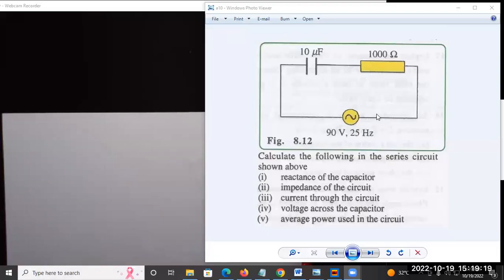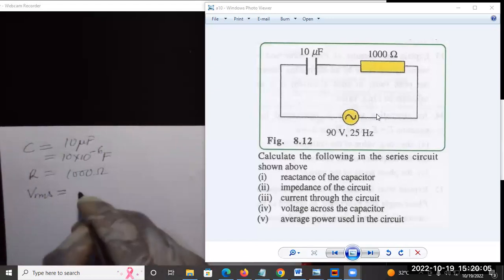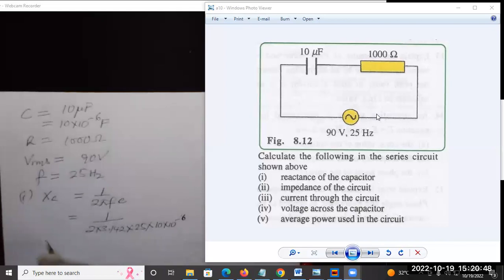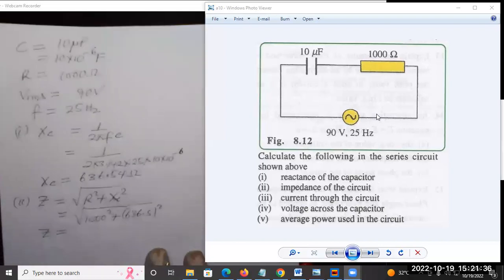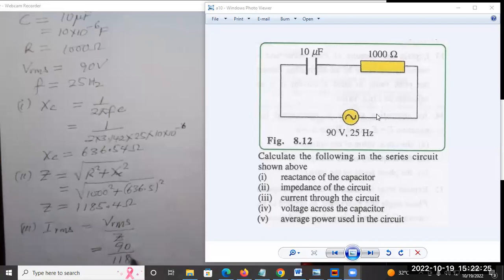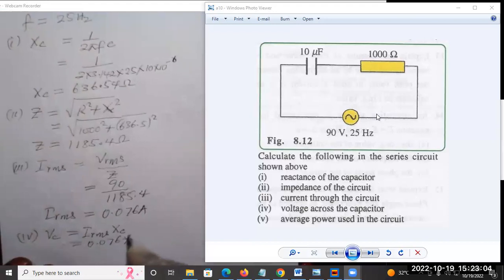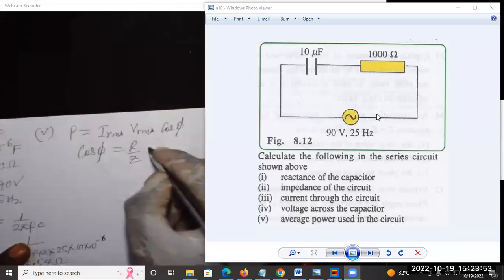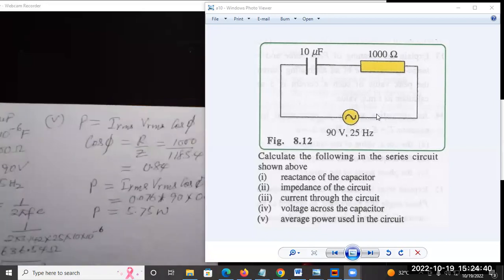R and C in AC circuit.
Calculation that involves reactance, impedance, current and p.d in AC circuit.